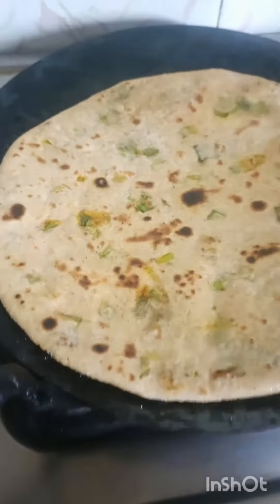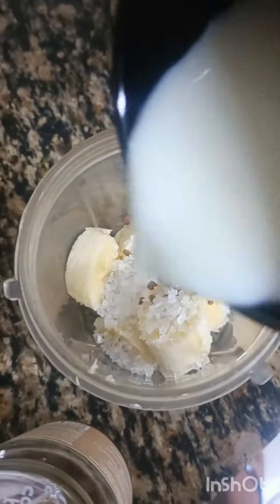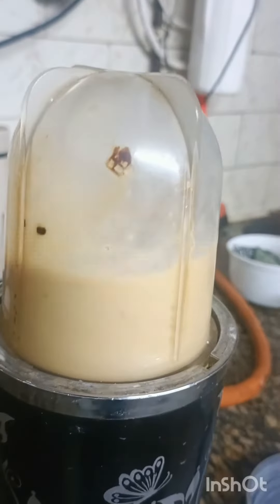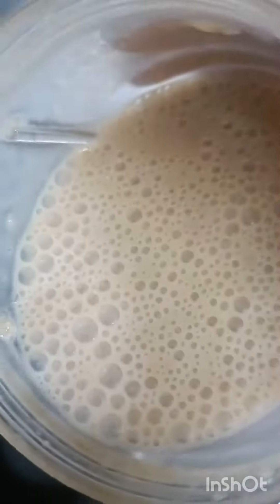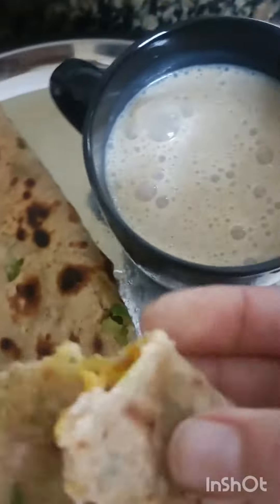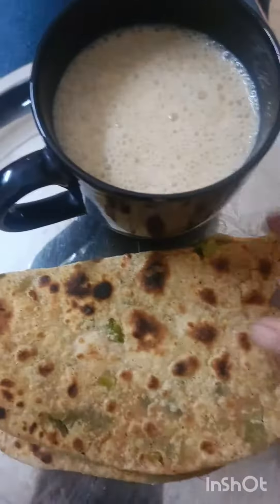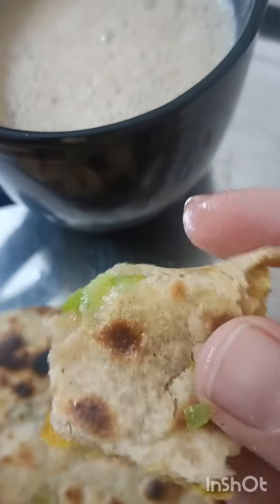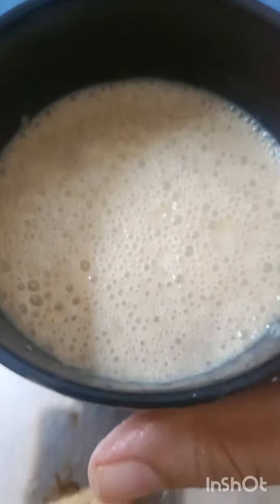Onion Paratha aur Banana coffee shake